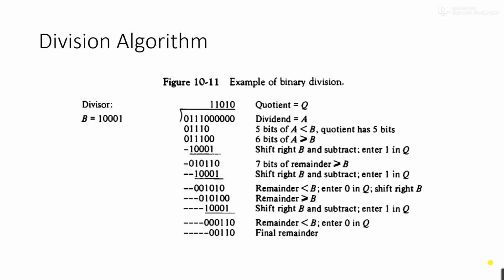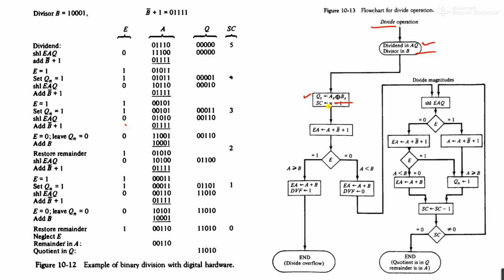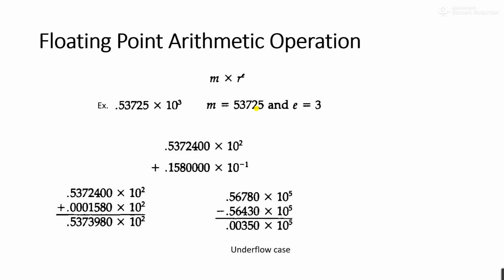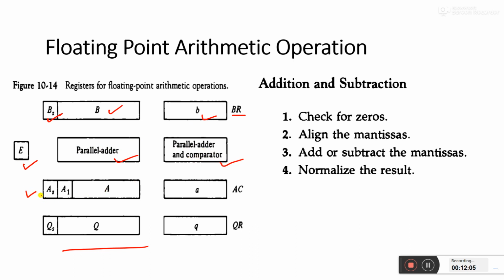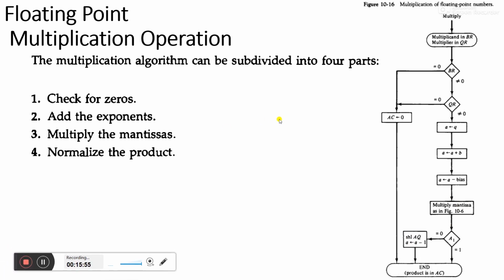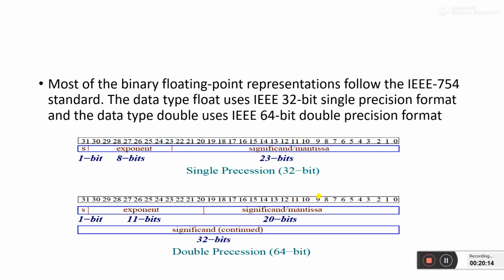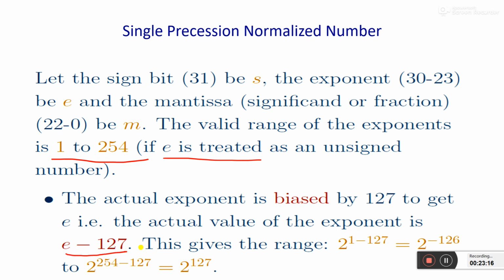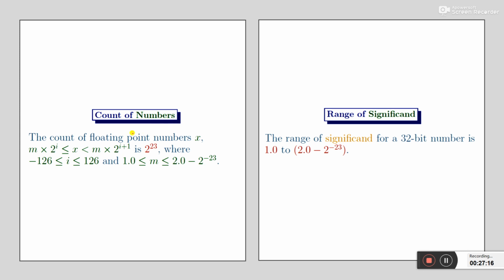W4L3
Division algorithm, Floating Point representation, Floating Point arithmetic, IEEE 754 representation